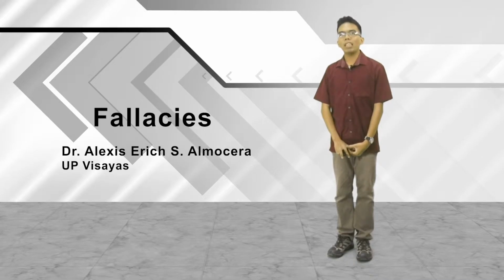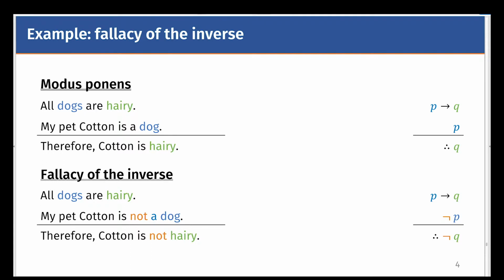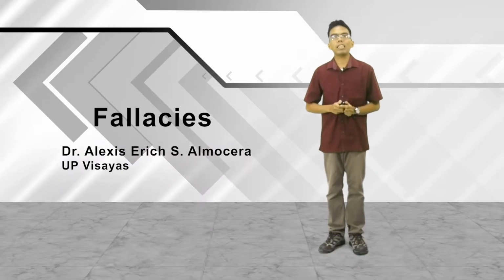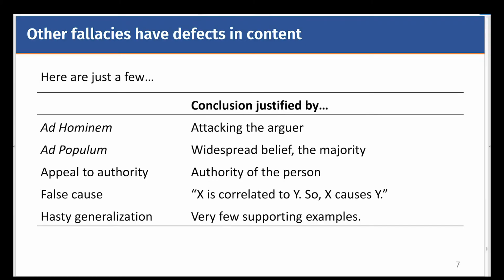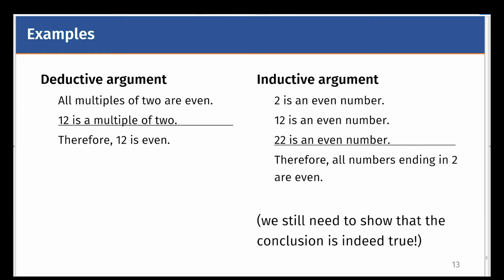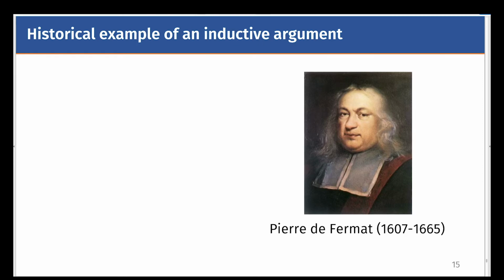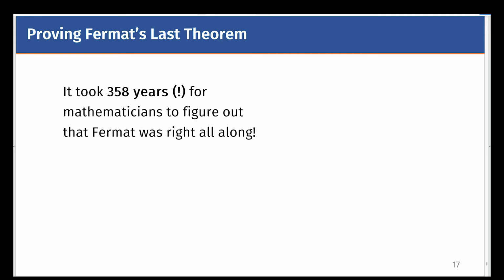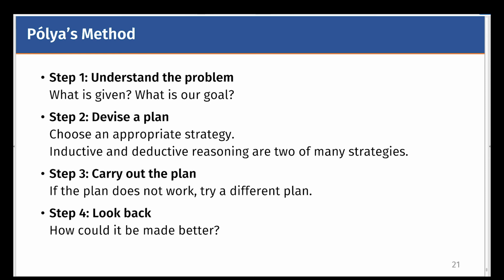Fallacies | Dr. Alexis Erich S. Almocera